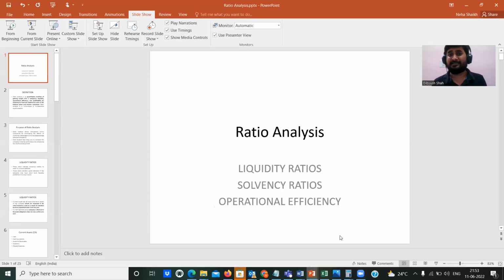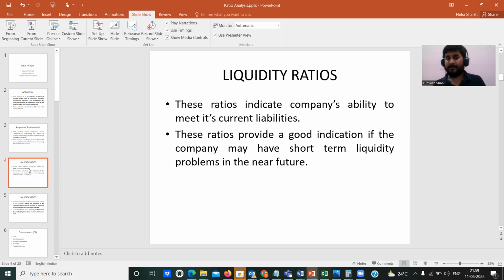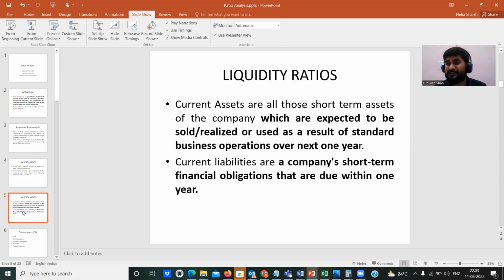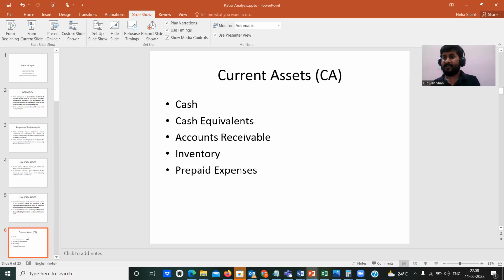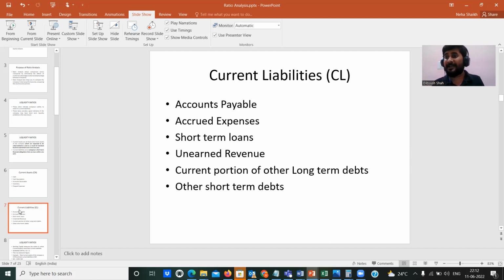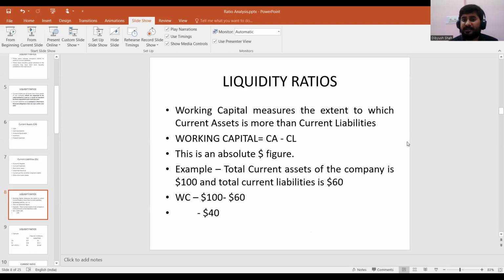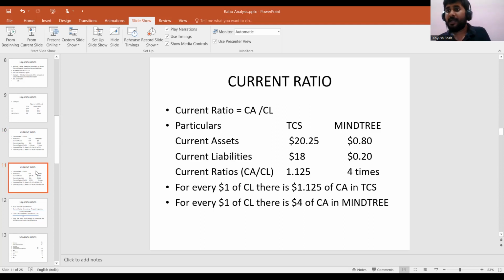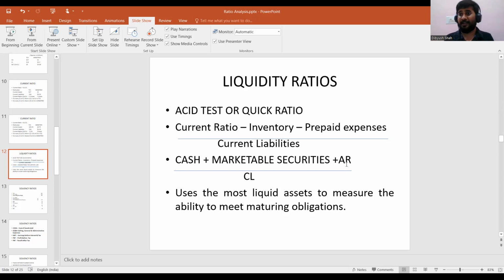Ratio analysis - Introduction and Liquidity Ratios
One of the most fundamental topics and the cornerstone of Equity analysis. Get an insight into the world of Ratio analysis by CPA and CMA faculty Dibyush Shah with Definition of Ratio Analysis, Purpose of ratio Analysis, and Liquidity ratios discussed in depth.